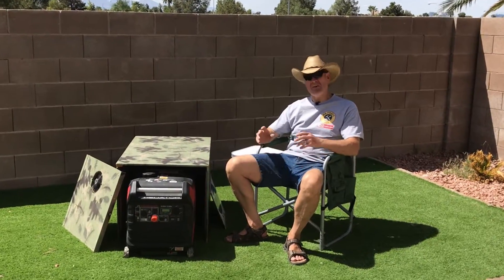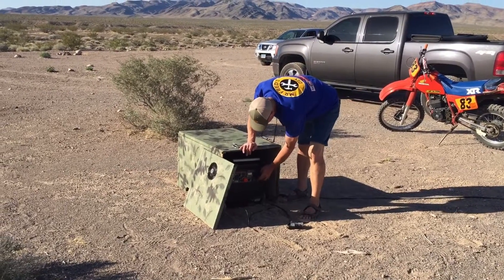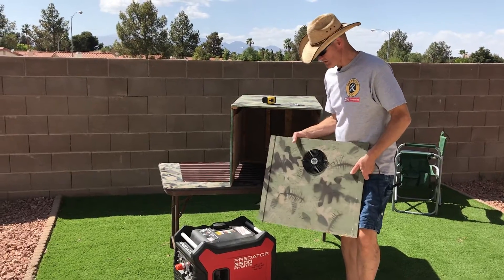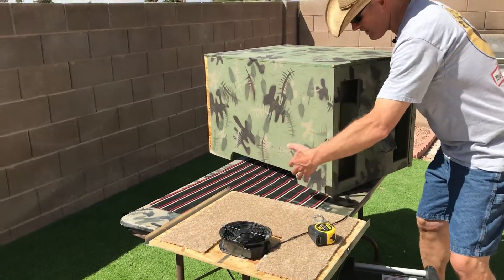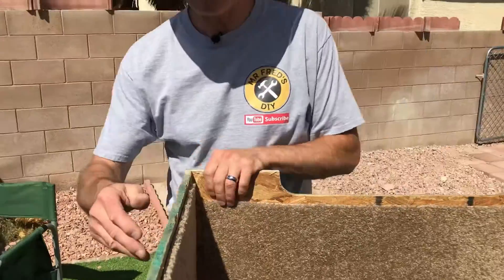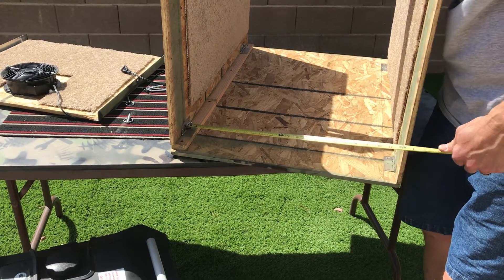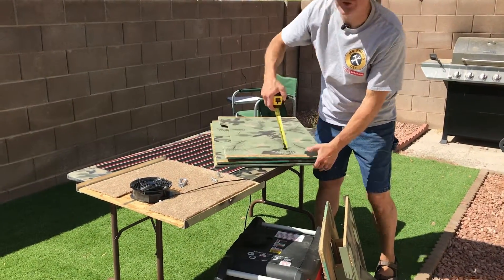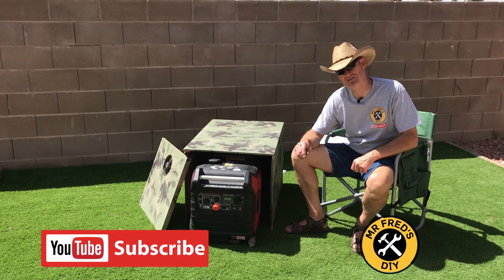Generator Noise Reduction Box (How to make a generator quiet box)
How to make a generator more quiet? In this video I demonstrate sound testing of our generator sound reduction box to see how much quieter it makes our generator. Reducing generator noise can be easy with the right box. The hard part is keeping the generator from over heating.

Creating airflow and making sufficient ventilation, all while still reducing enough sound to justify the effort, is very tricky. I will state right up front that this is still a work in progress but I think it’s a winner!

The first half of this video consists of sound comparisons up close and at 25 feet away of the noise levels with and without the generator quiet box. We did our testing 50 miles north of Las Vegas and 10 miles out in the middle of the desert.

The second half of the video is dedicated to how the sound box was constructed and I also share all of the measurements and engineering.

                        Amazon Links

—Merch—-Merch—-Merch—-Merch—
Mr Fred’s Merch NOW AVAILABLE⤵️

Mr Fred
505 E Windmill Lane
89123